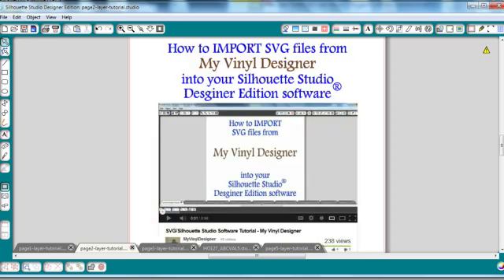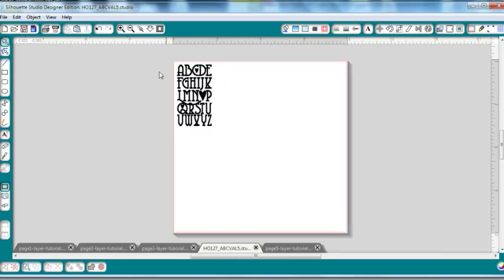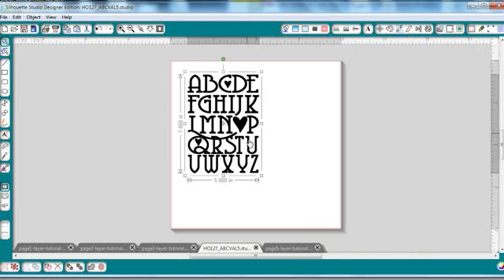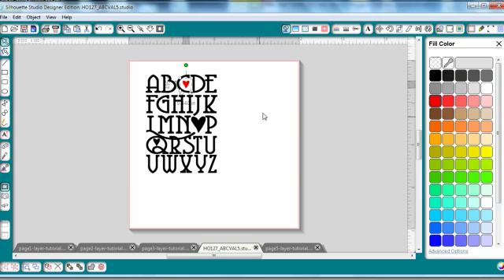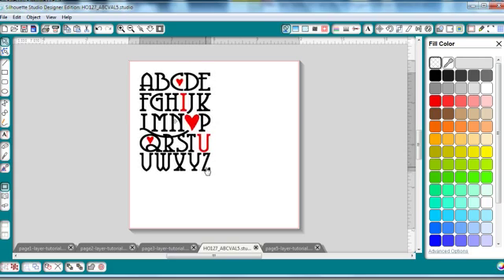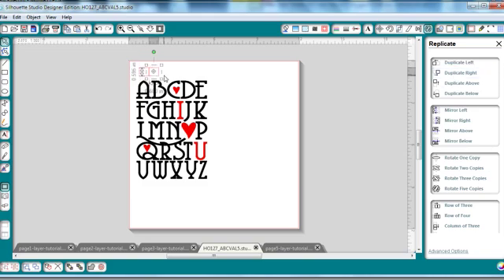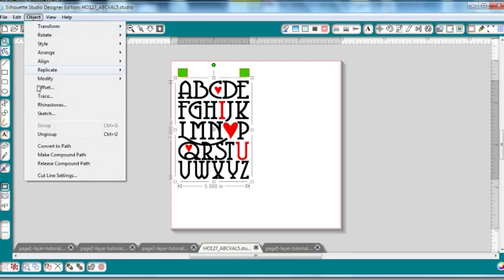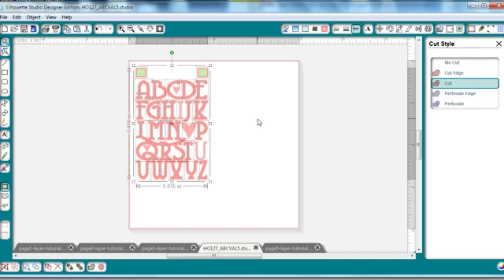Layering Vinyl with Silhouette Studio Designer Edition Software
This tutorial shows how to create layered vinyl projects in the Silhouette software through the use of registration marks. Compliments of Amelia & Me Crafts